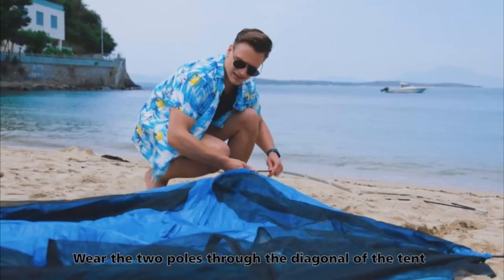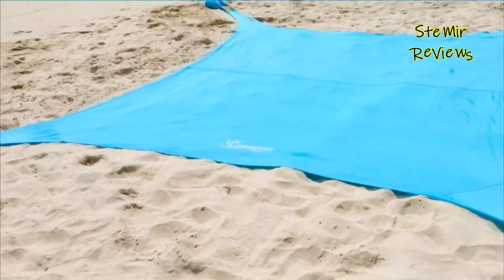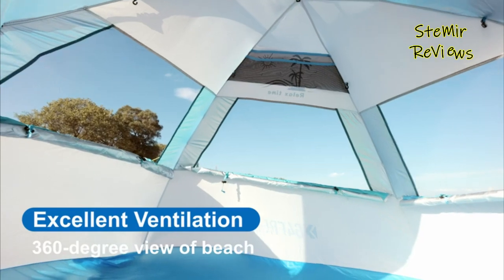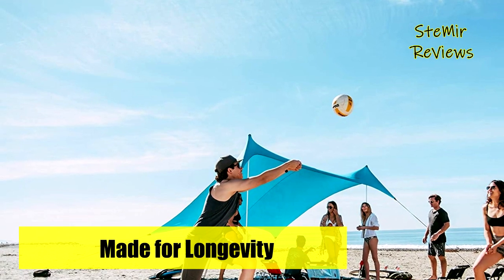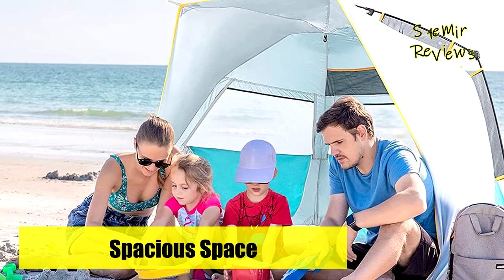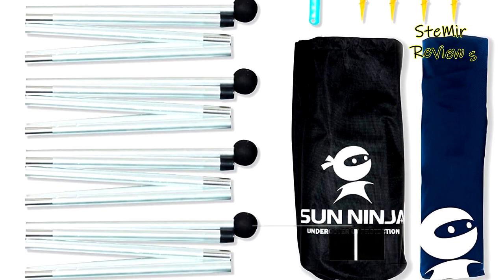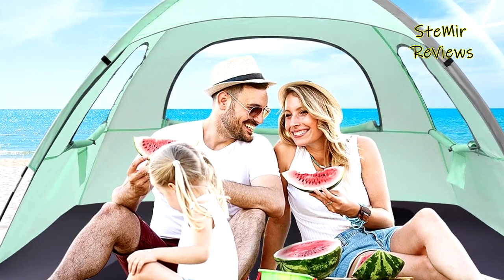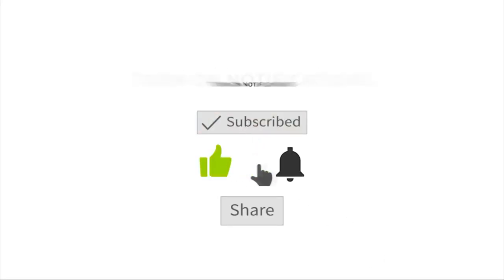TOP 5: Best Beach Tent for Sun Shelter 2023 | with UV Protection & Easy to Carry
TOP 5: Best Beach Tent for Sun Shelter 2023 | with UV Protection & Easy to Carry - 0:00

► Products List ◄

5. G4Free Easy Set up Beach Tent Deluxe XL, Pop up Sun Shelter for 3-4 Persons with UPF 50+ Protection - 1:39

4. Neso Tents Gigante Beach Tent, 8ft Tall, 11 x 11ft, Biggest Portable Beach Shade, UPF 50+ Sun Protection - 3:22

3. WolfWise 3-4 Person Easy Up Beach Tent UPF 50+ Portable Instant Sun Shelter Canopy Umbrella - 4:36

2. SUN NINJA Pop Up Beach Tent Sun Shelter UPF50+ with Sand Shovel, Ground Pegs and Stability Poles - 6:01

1. NXONE 5 Best Beach Tent Sun for Shelter 2023 - for 2-3 Person with UV Protection, Extended Floor - 7:15

Beach tents are a must-have accessory for anyone who loves spending time outdoors on the beach. These tents provide shelter and protection from the sun, wind, and other weather elements, making your beach experience more enjoyable and comfortable. Typically made of lightweight and durable materials such as polyester, nylon, or canvas, these tents are easy to set up and take down, making them a convenient option for anyone who wants to enjoy the beach without having to lug around heavy equipment. Beach tents come in a variety of sizes and styles, ranging from small pop-up tents for individuals or couples to larger family-sized tents that can accommodate several people. Some tents feature UV-resistant coatings that provide added protection from the sun's harmful rays, while others have windows or mesh panels that allow for ventilation and breathability. Many beach tents also come with sandbags or stakes to anchor them securely in the sand, ensuring that they stay in place even on windy days. Overall, beach tents are an essential accessory for anyone who wants to make the most of their time at the beach, providing shelter, comfort, and protection from the elements. In this video I recommend 5 Best Beach Tent for Sun Shelter 2023 | with UV Protection & Easy to Carry.